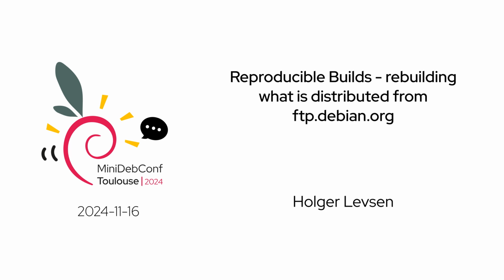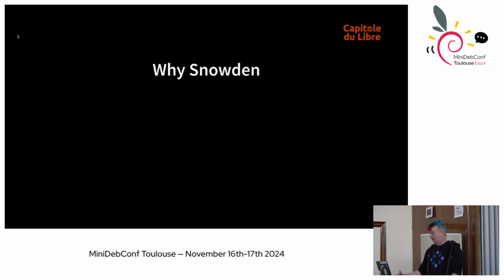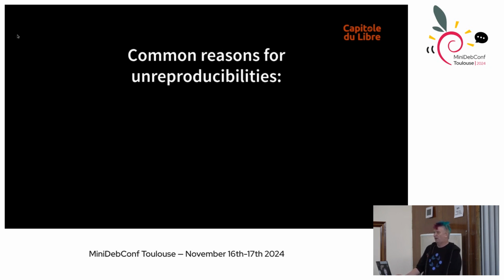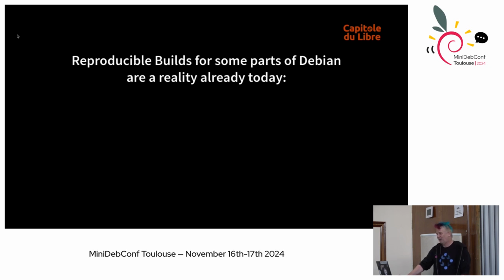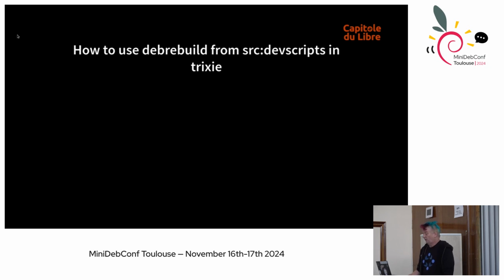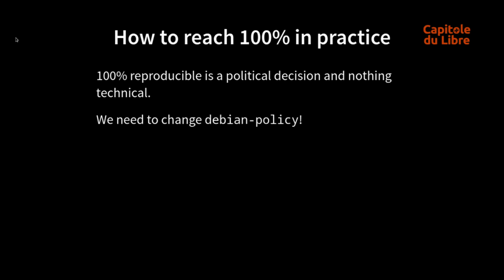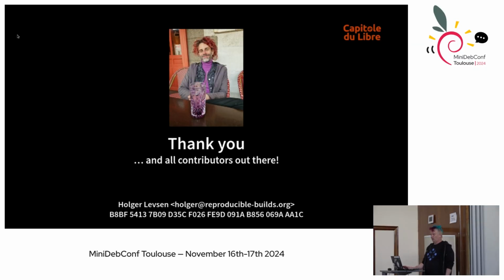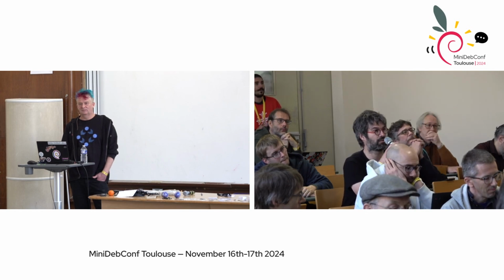Reproducible Builds - rebuilding what is distributed from ftp.debian.org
by Holger Levsen

For more than ten years the Reproducible Builds project has worked towards reproducible
builds of many projects and for ten years now we have build Debian
packages twice, with maximal variations applied, to see if they can be
build reproducible still.

Since about a month we've also been rebuilding trying to exactly match
the builds being distributed via ftp.d.o - this talk will describe the setup
and the lessons learned so far, and why the results currently are what
they are (spoiler: less ❮30% reproducible) and what we can do to fix that.